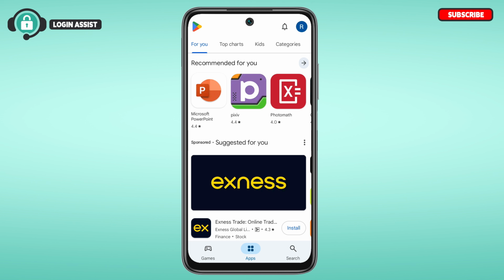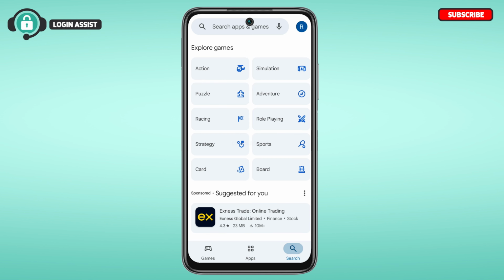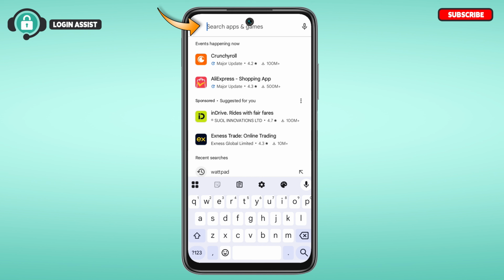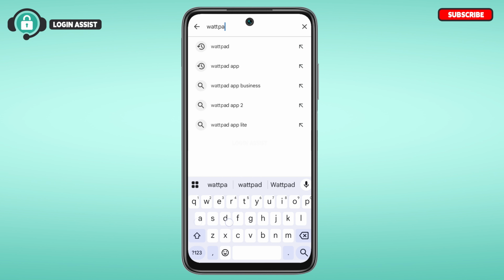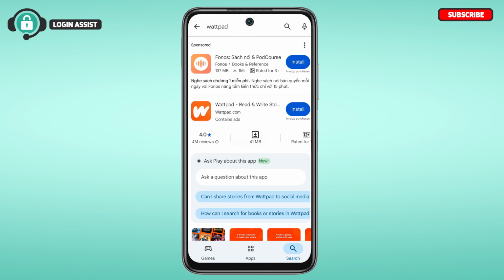How To Download & Install Wattpad App 2025 | Wattpad Mobile App Installation Guide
Don't know how to download & install the Wattpad mobile app? It is a simple process. The Wattpad app is available in the Play Store and App Store. If you're using an Apple device, open the App Store to install the Wattpad app. For Android devices, open the Play Store to download the Wattpad app. Watch this tutorial video for the process and steps to download and install Wattpad mobile app.